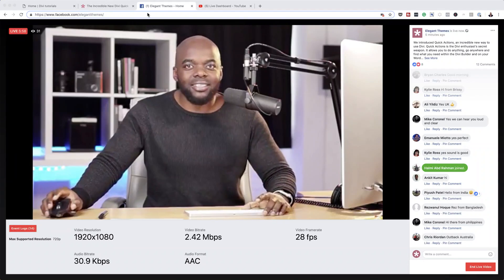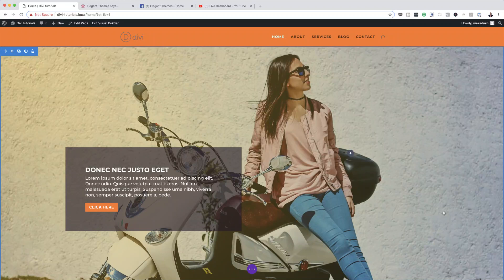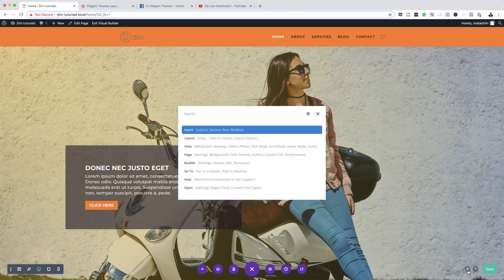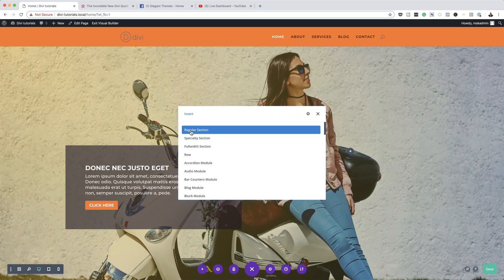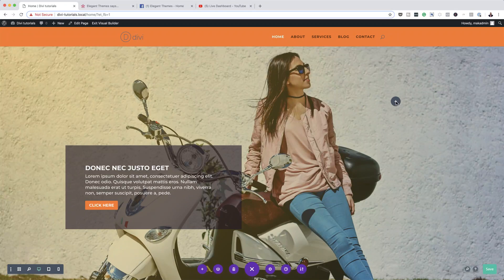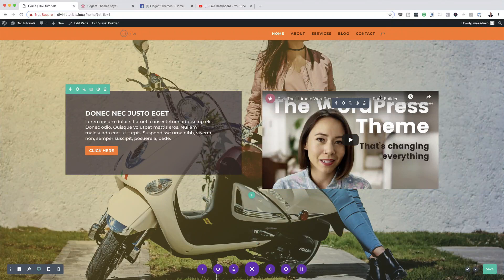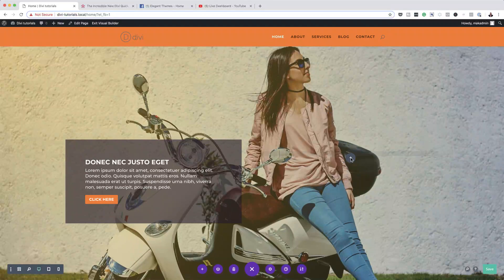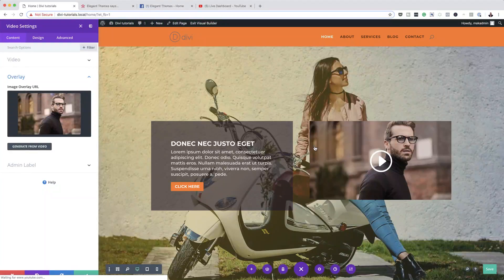Divi Feature Update LIVE - The Incredible New Divi Quick Actions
We introduced Quick Actions, an incredible new way to use Divi. Quick Actions is the Divi enthusiast’s secret weapon. It allows you to do anything, go anywhere and find what you need within the Divi Builder and on your WordPress website with incredible speed. Using simple commands and an intelligent search system, you can really speed up your web design workflow.